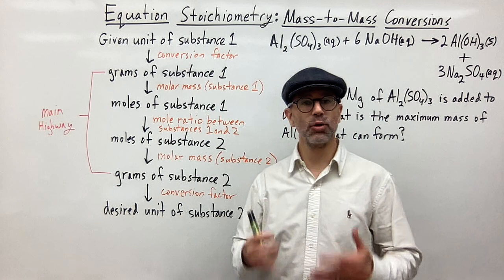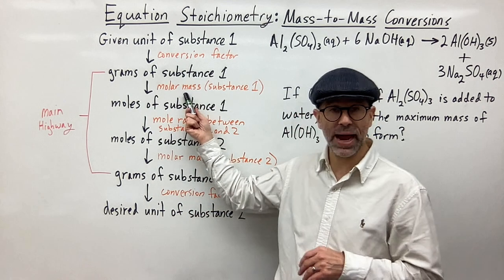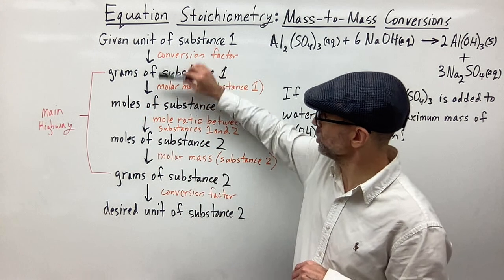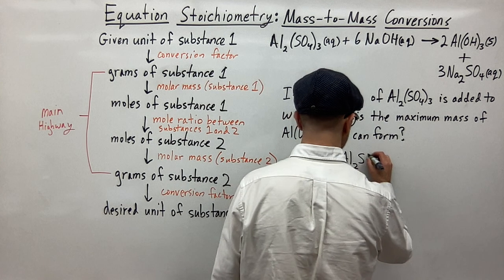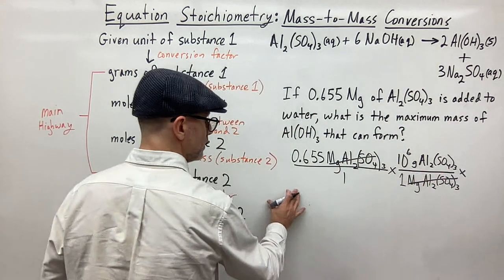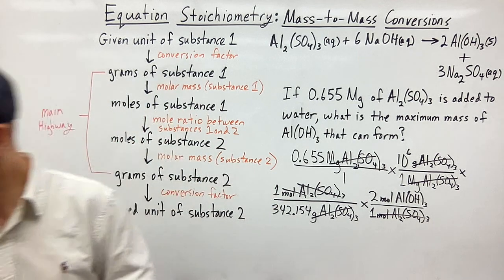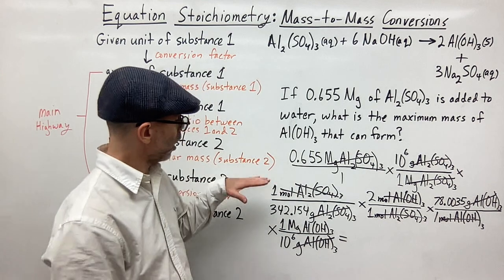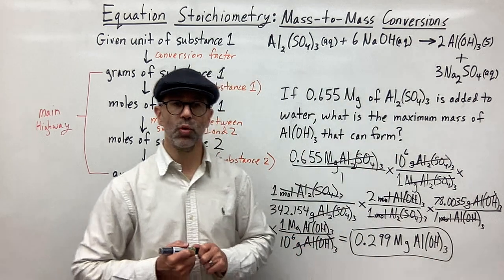Equation Stoichiometry: Mass-to-Mass Conversions (Problem #1)